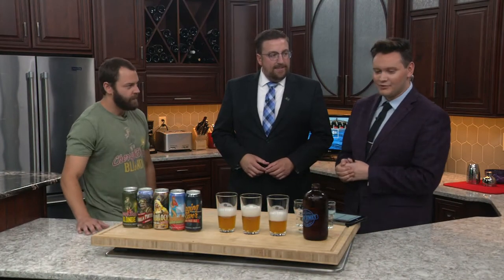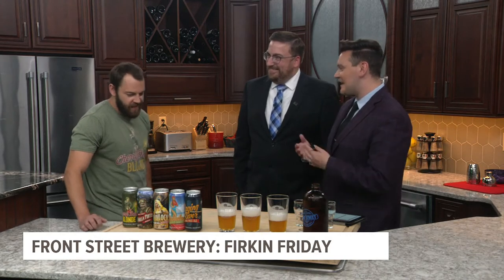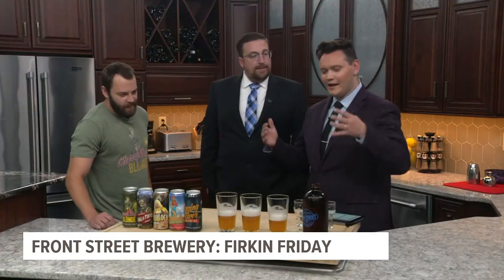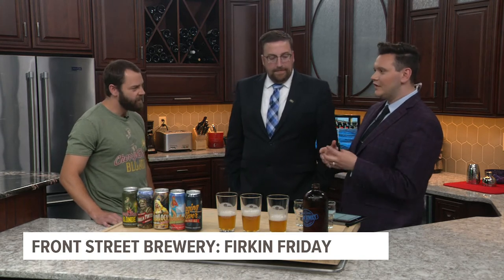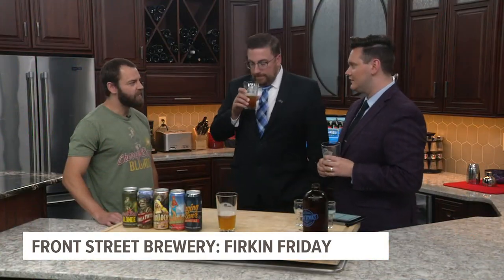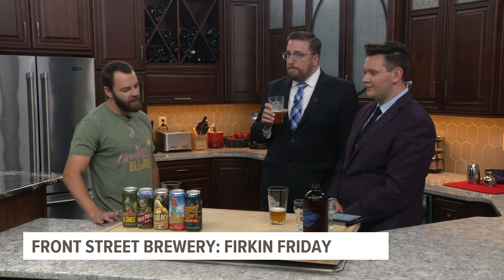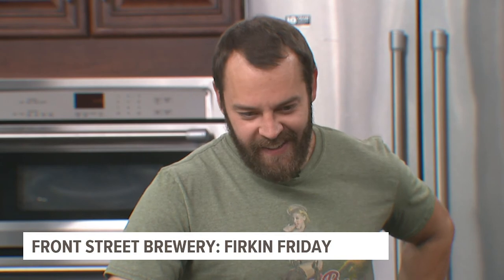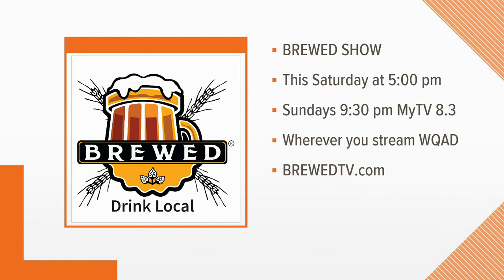Front Street Brewery celebrates its 30th anniversary with Firkin Friday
Front Street is celebrating its 30th anniversary this year and has survived some of the worst national disasters on record in the Quad Cities area.